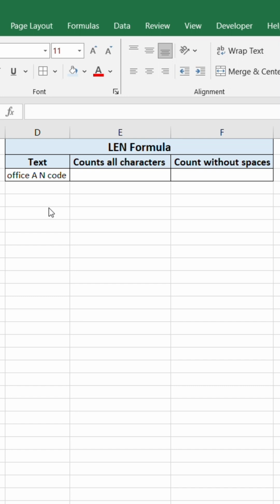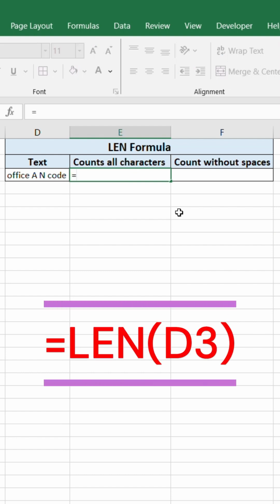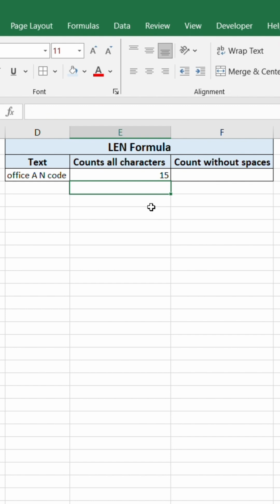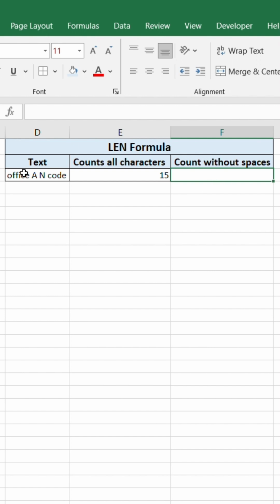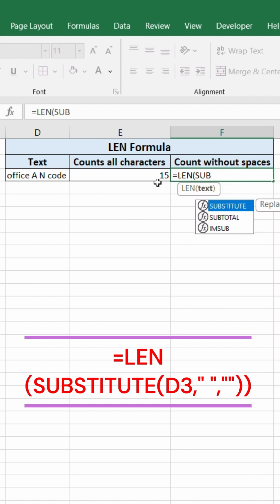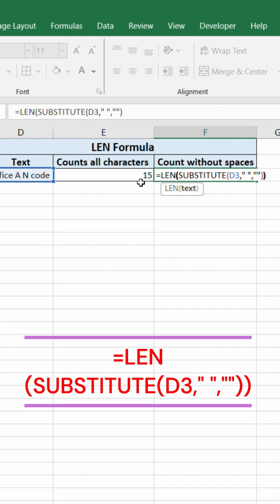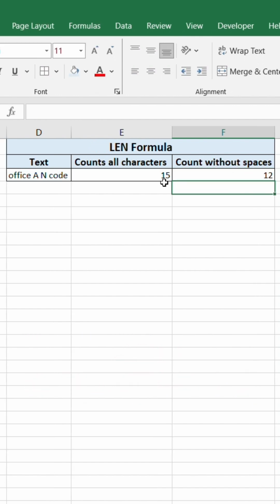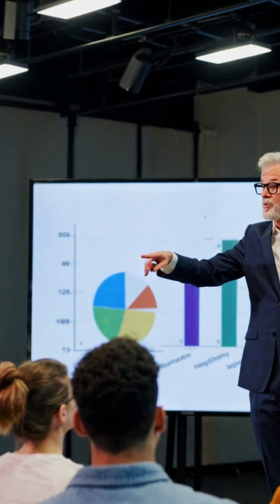Count Text Characters in Excel Instantly (LEN Formula)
Stop counting characters manually 😅
Use Excel’s LEN formula and get results instantly!